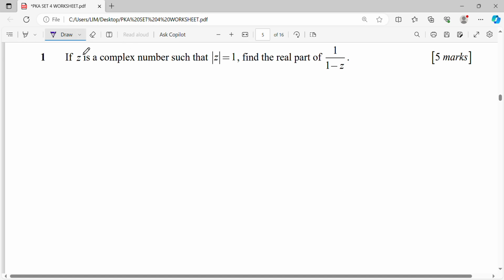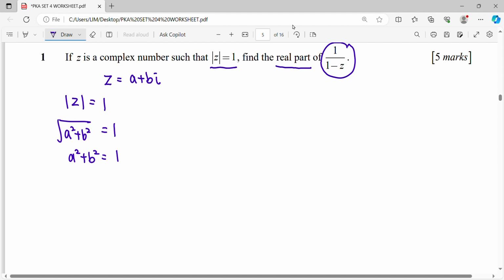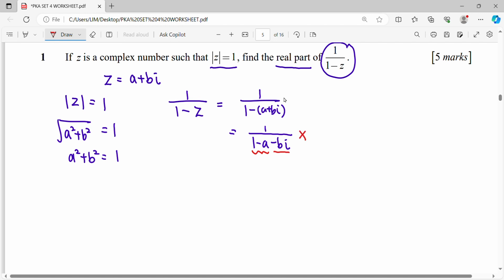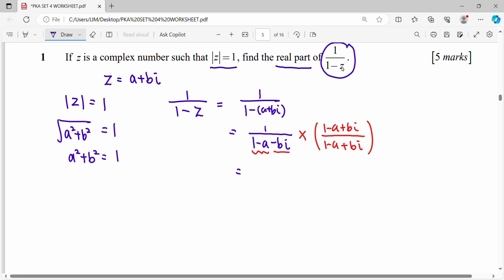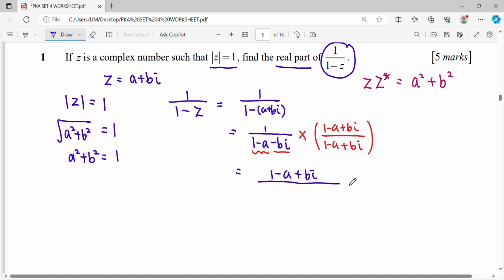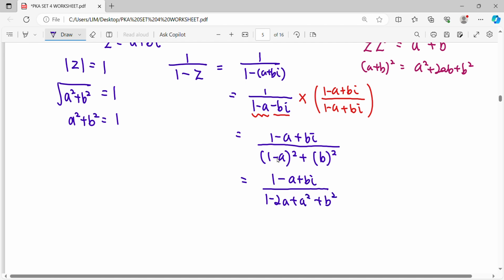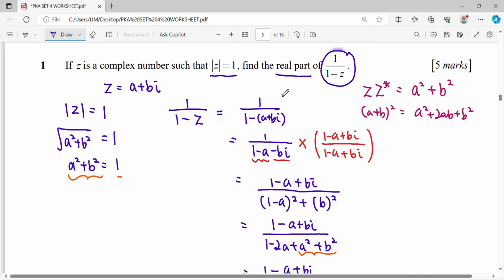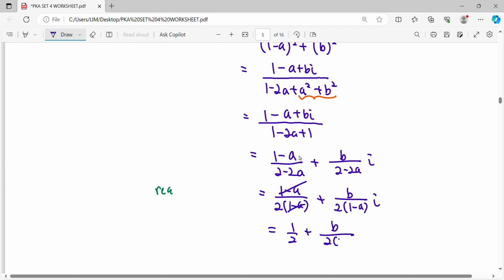2324 PKA4 QB1